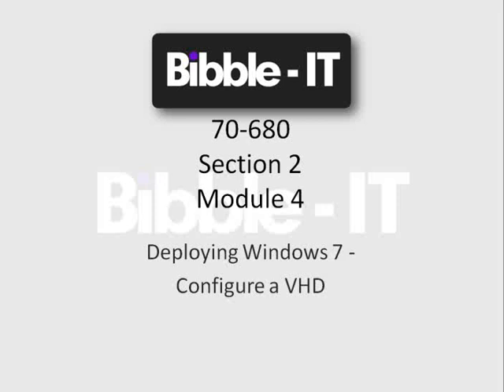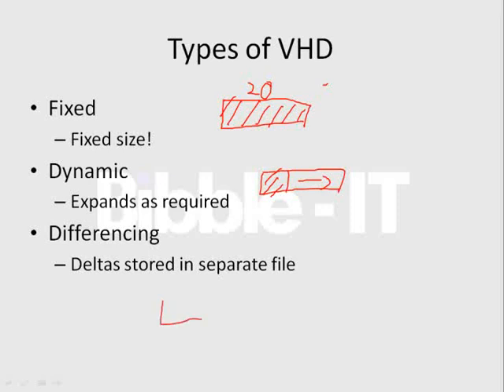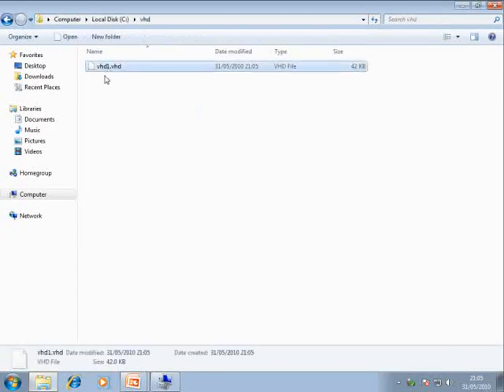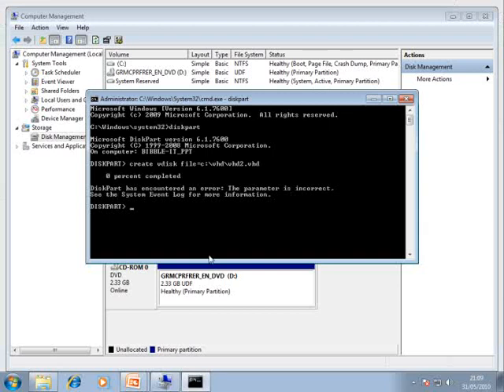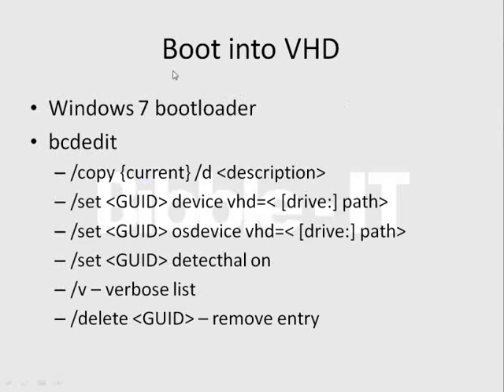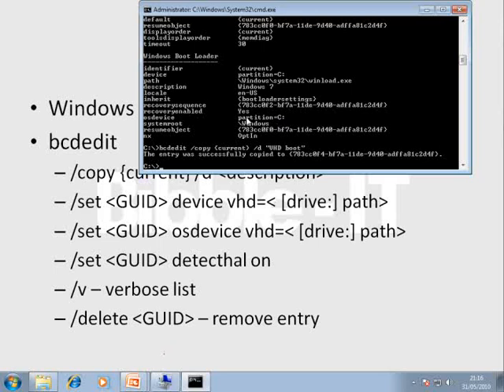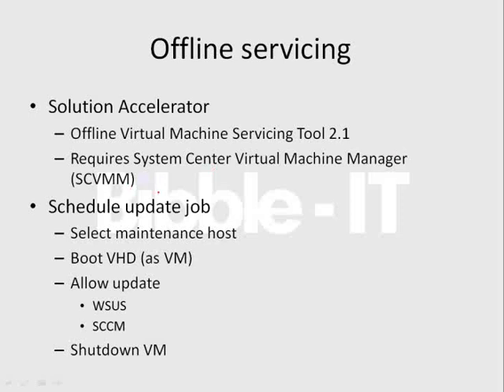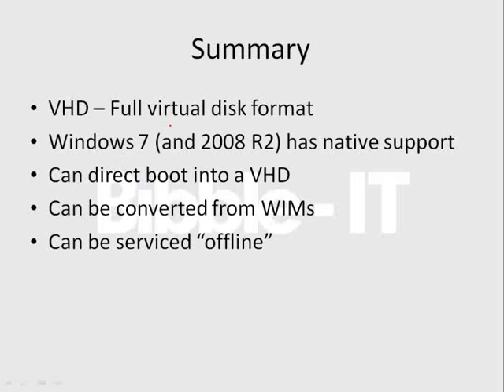70 680 section2 module4